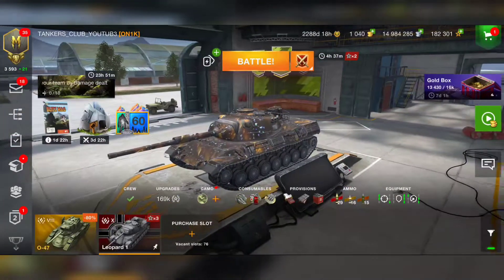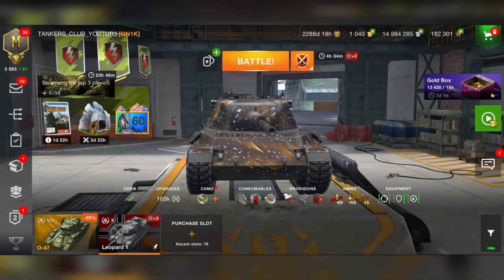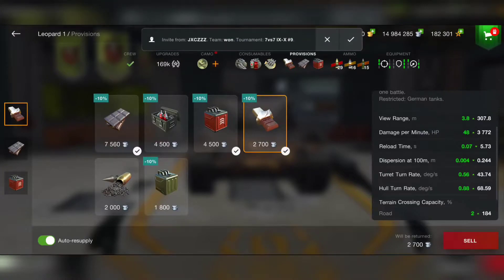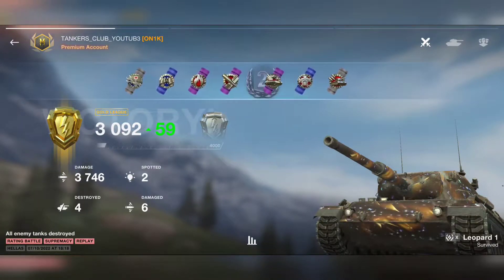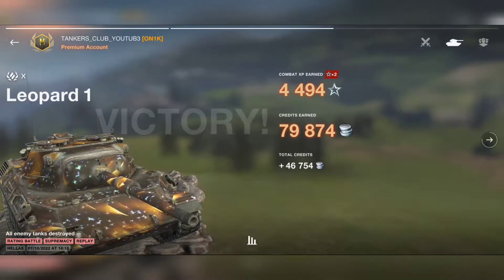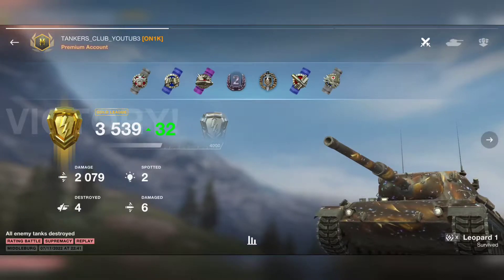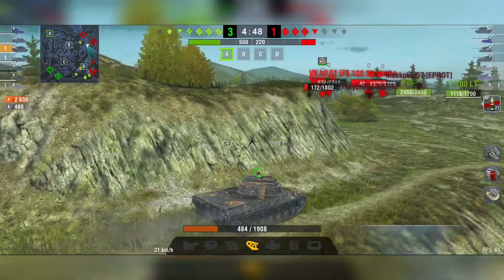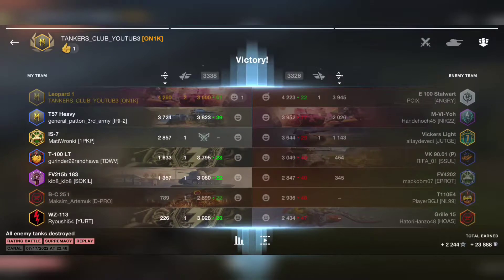Leopard 1 | How to play | Review | WOTB ⚡ WOTBLITZ ⚡ WORLD OF TANKS BLITZ